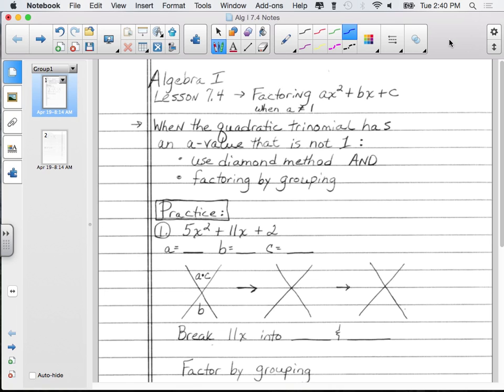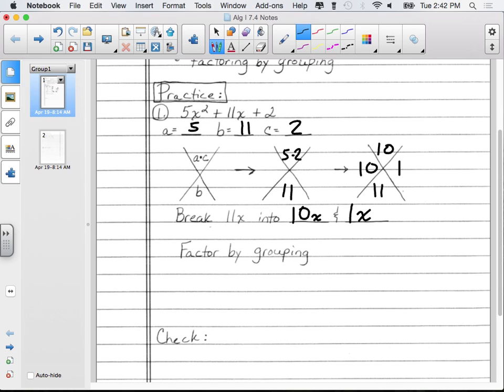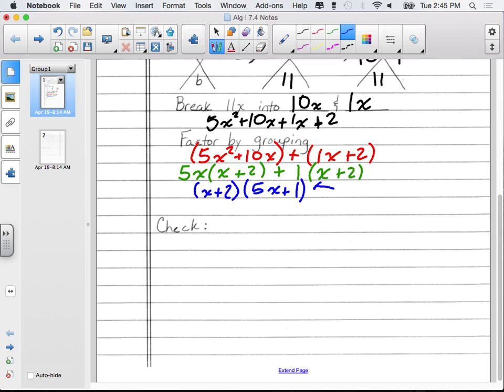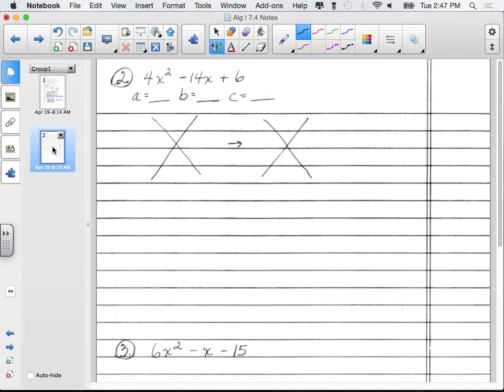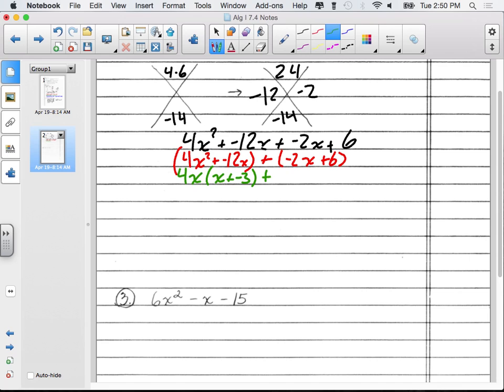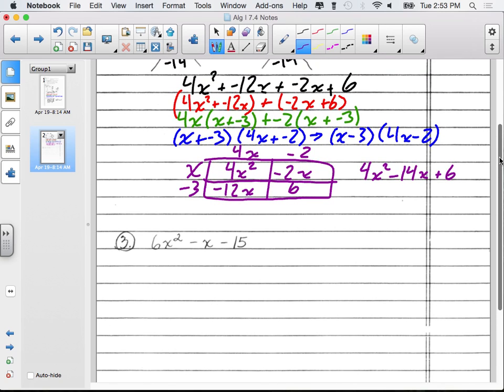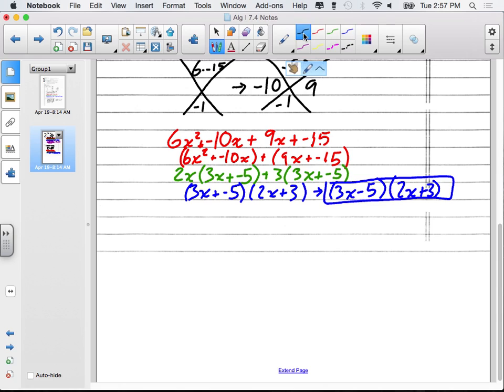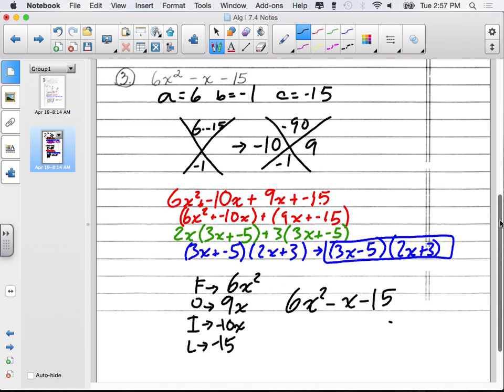Alg I 7.4 Notes Recording